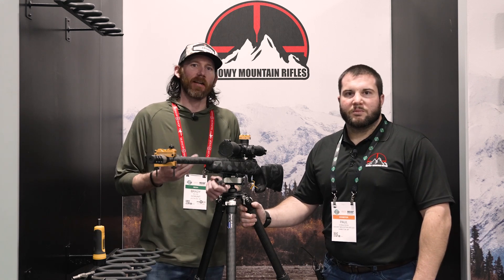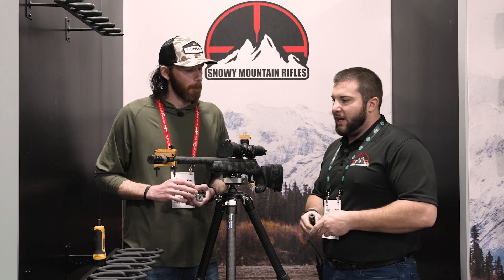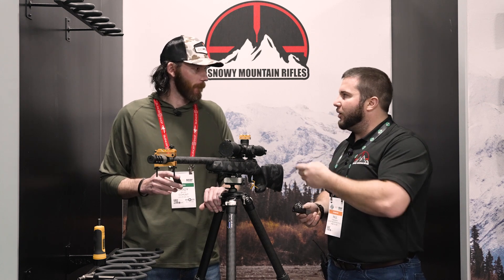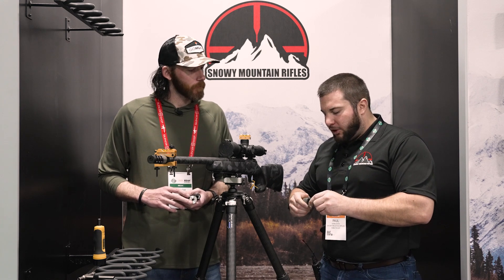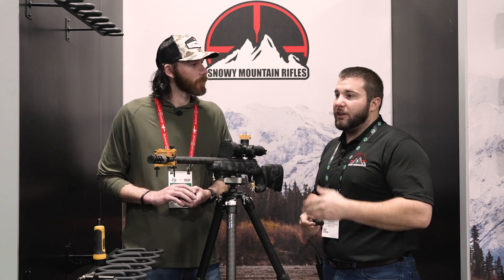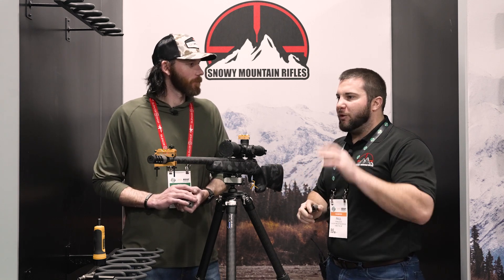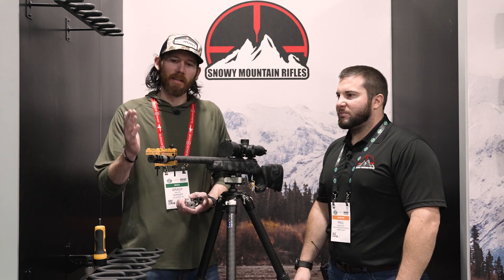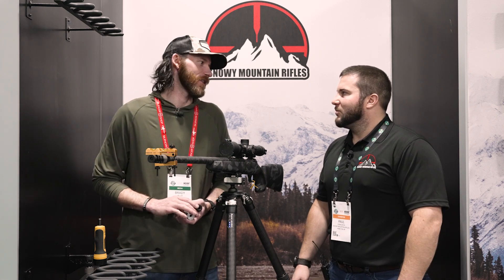Reducing Recoil and Enhancing Accuracy with Snowy Mountain Rifles Snow Flake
Join GOHUNT's Brady Miller and Snowy Mountain's Paul Donaldson as they talk about the Snowy Mountain Snow Flake Self-Timing Muzzle Break, a new addition to our GOHUNT Gear Shop.

The Snowy Mountain Rifles Snow Flake Self-Timing muzzle brake was designed to be lighter, faster, and more robust than other breaks on the market.